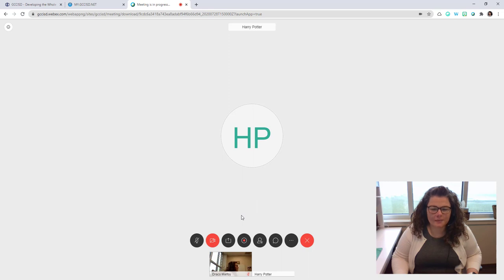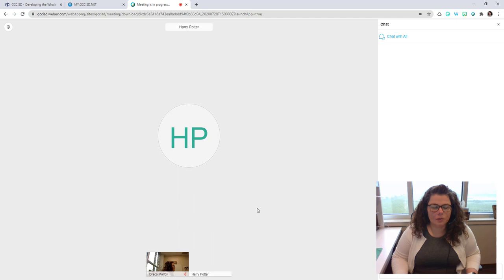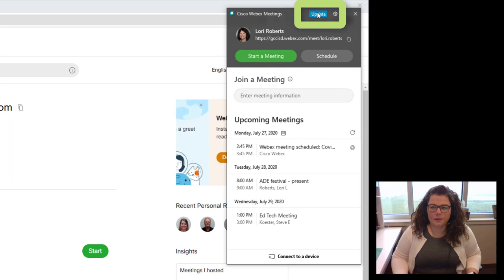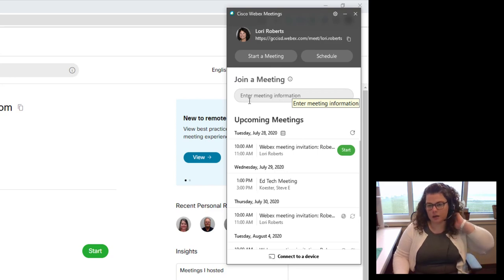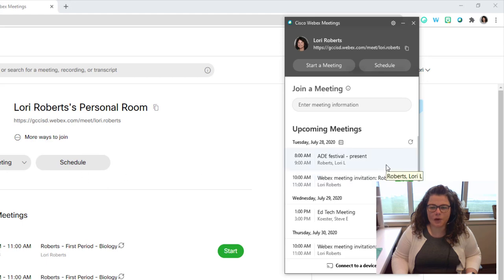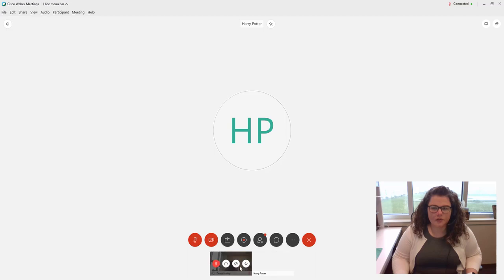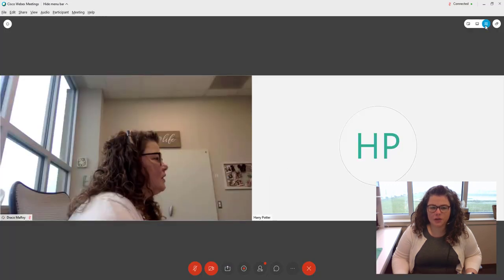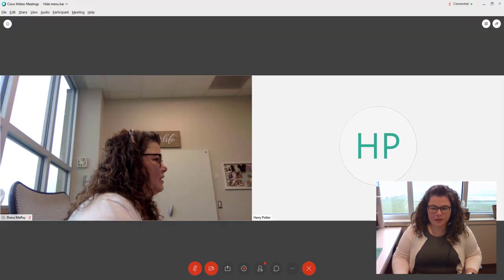WebEx Meetings - Browser versus Desktop App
This video shows the differences between using WebEx Meetings in the Chrome browser versus using the desktop app.